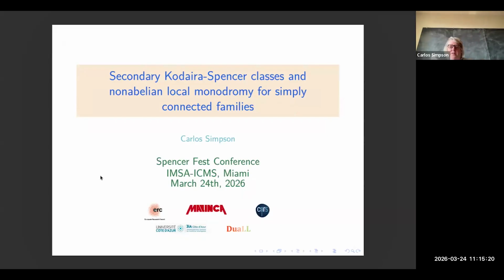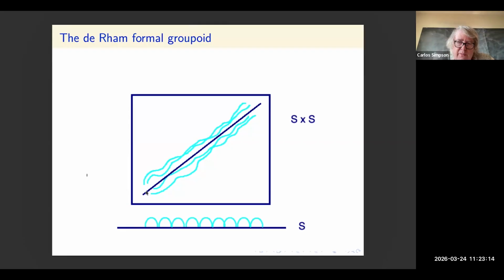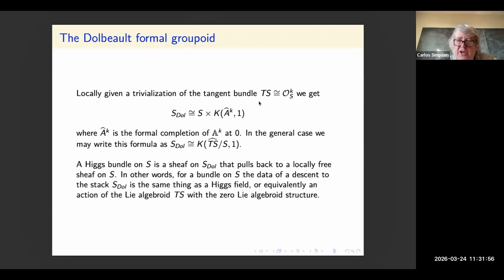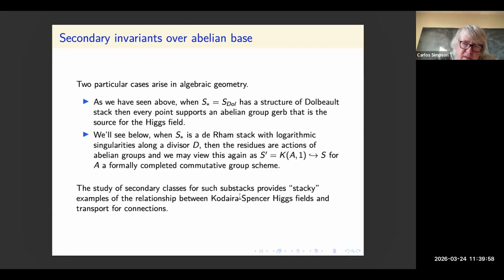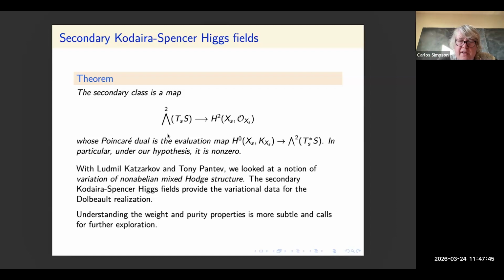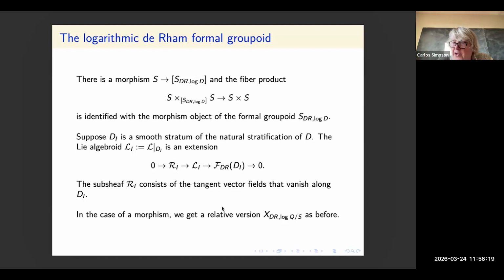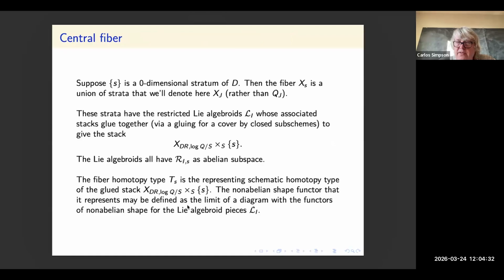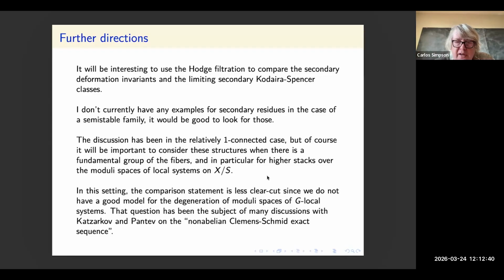Carlos Simpson: Secondary KodairaSpencer classes & nonabelian local monodromy for connected families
Carlos Simpson, University of Nice (Zoom): Secondary Kodaira-Spencer classes and nonabelian local monodromy for simply connected families

A real torus is topologically K(Z^k, 1). Its complex schematization is the stack K(G_a^k,1). Fibrations over these spaces or stacks occur in algebraic geometry when we have a family X to S.  Over smooth points of S, the Dolbeault homotopy type of X_s has a structure of fibration over K(T_sS,1) that gives rise to secondary Kodaira-Spencer type invariants. If X/S is a semistable family and s is a singular point of the normal crossings divisor in the base, then the logarithmic de Rham homotopy type of the fiber X_s has a structure of fibration over
K(A,1) where A= G_a^k is the space of residues. The secondary classes may then be compared to the nonabelian local monodromy over a nearby real torus. We consider the case where X/S is relatively simply connected.